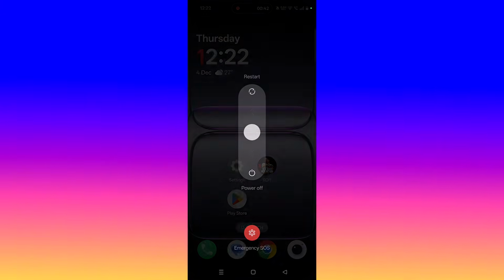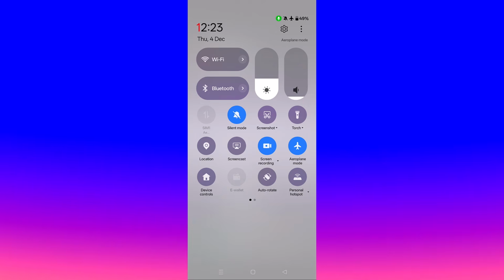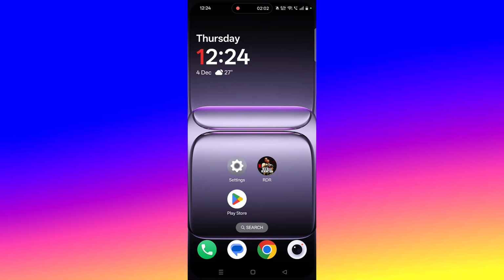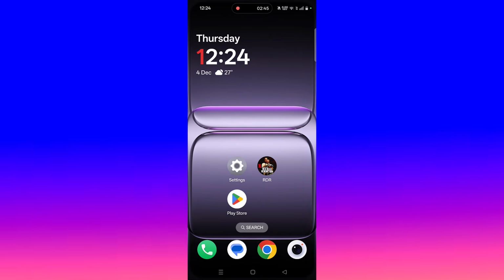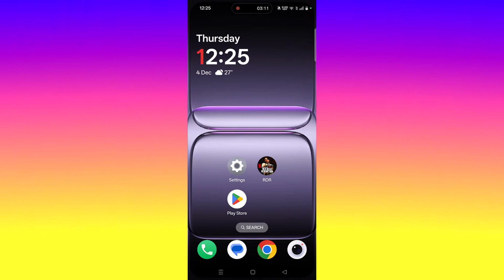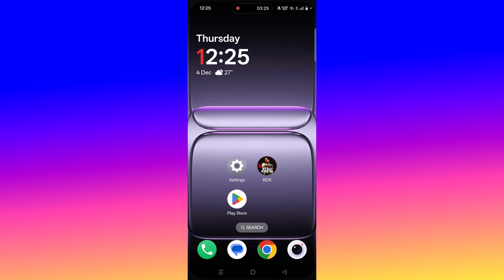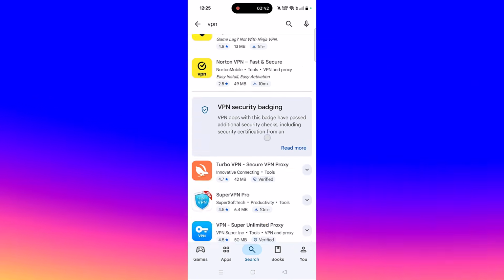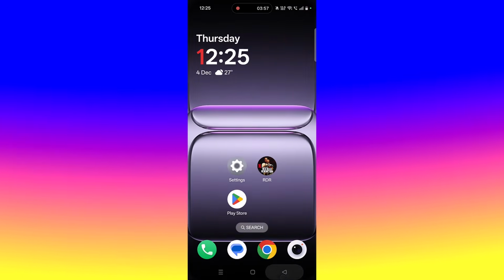Fix Red Dead Redemption NETFLIX Error RDR Force Closed Due To an Internal Error on Android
In This Video Guide, You Will Learn How To Fix Red Dead Redemption NETFLIX Error RDR Force Closed Due To an Internal Error on Android.

I Hope the fixes mentioned in the video helped you to solve Red Dead Redemption NETFLIX Error RDR Force Closed Due To an Internal Error on Android.